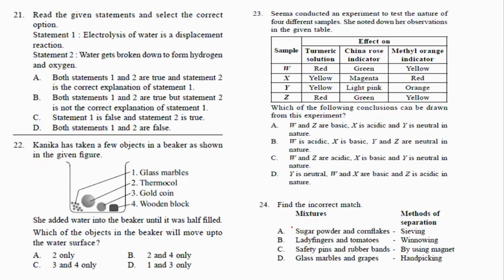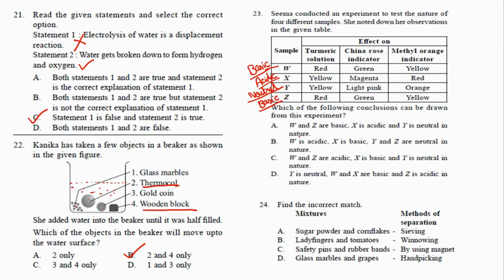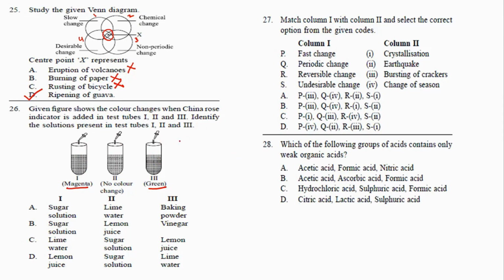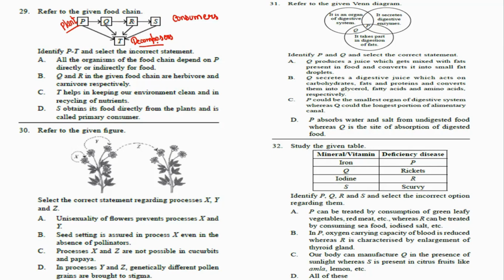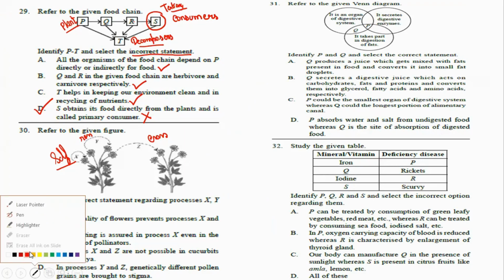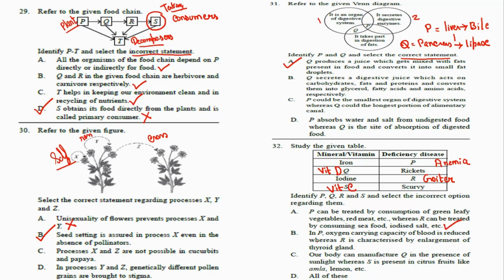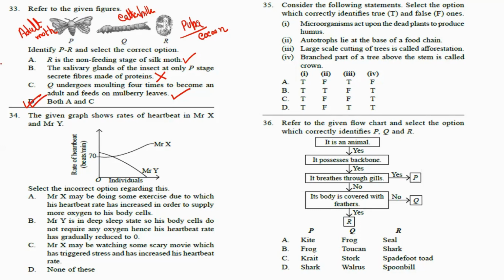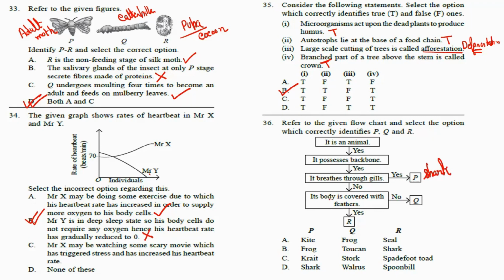Class 7 NSO (National Science Olympiad) Solved Full Sample Paper - Part 2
🔬 Curious minds, get ready for an enlightening experience as we dissect and demystify the challenging NSO questions designed to ignite your passion for science.

📚 In this comprehensive video, we not only provide crystal-clear explanations but also equip you with the answers to tackle the Olympiad with confidence. Elevate your understanding of key scientific concepts and sharpen your problem-solving skills!

🌈 Whether you're an NSO aspirant or simply a science enthusiast, join us on this educational journey filled with insights, tips, and strategies to ace the NSO Grade 7 exam.

🎓 Unlock your potential, conquer the NSO, and pave the way for a future filled with scientific accomplishments. Hit play now and embark on your quest for excellence! 🌐✨